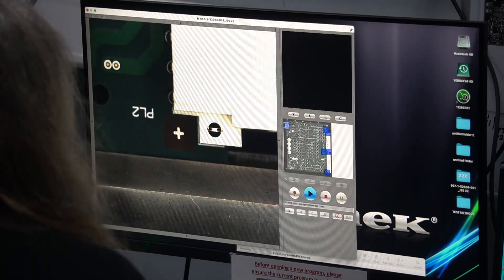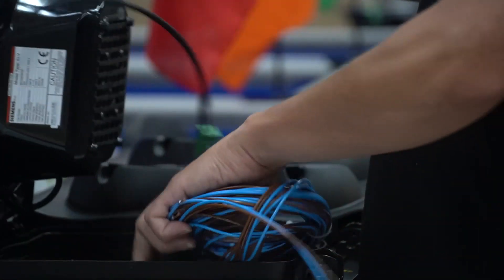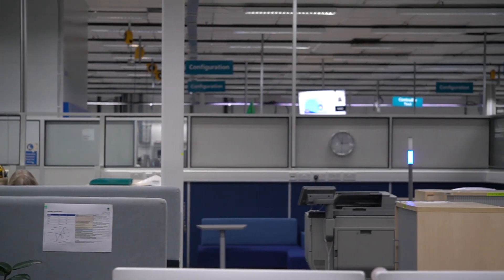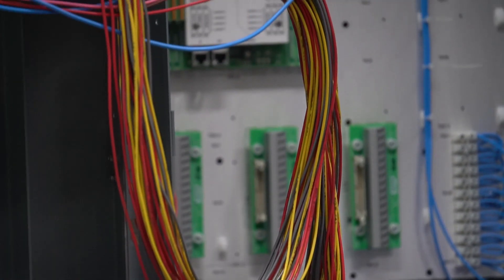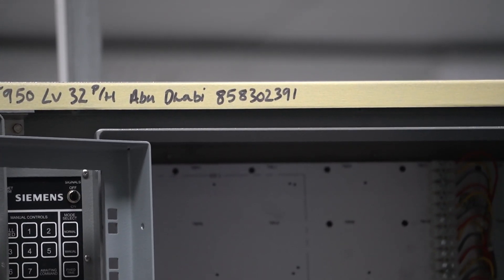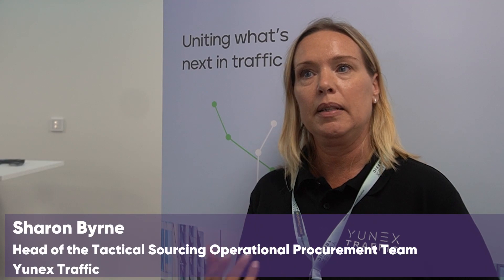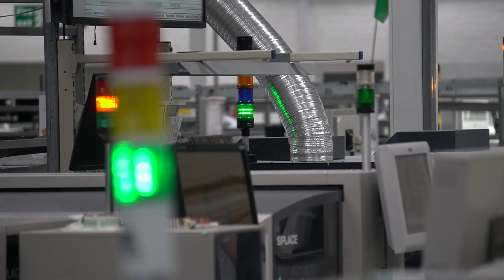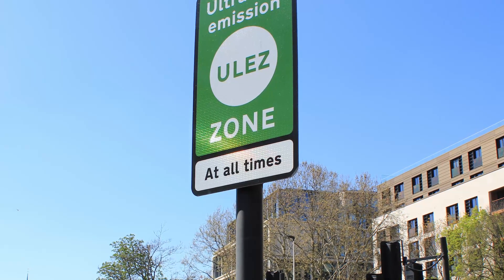The Technologies That go into Traffic Management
The world’s cities are forever growing, which means more vehicles clog our roads daily. Traffic management doesn’t just aim to make mobility safer and less complex, but environmentally cleaner with digital progress and connected data systems at its core. The Manufacturer's editorial team was given the green light to investigate Yunex Traffic in Poole.